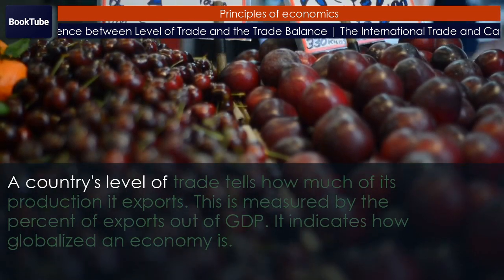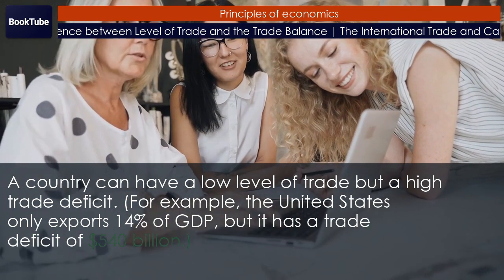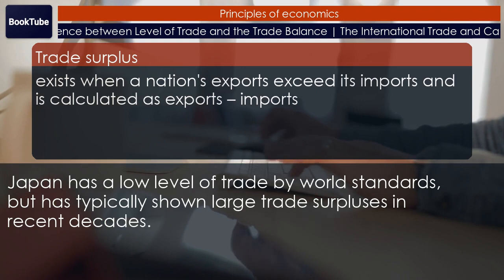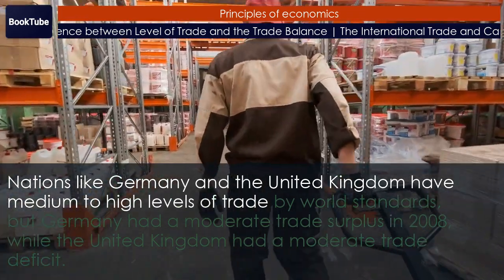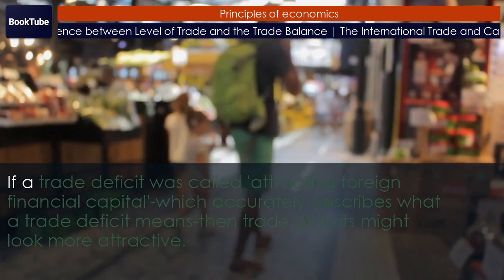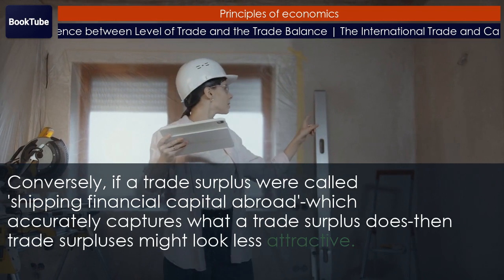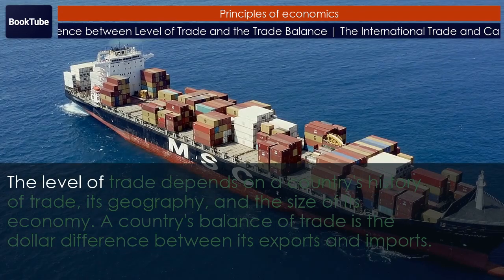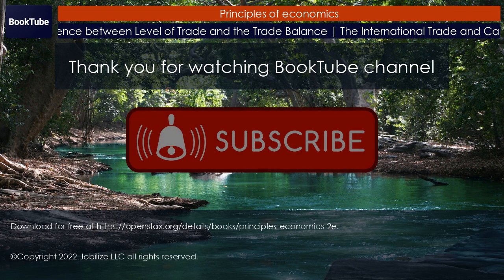The Difference between Level of Trade and the Trade Balance | The International Trade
The International Trade and Capital Flows
The Difference between Level of Trade and the Trade Balance

There is a difference between the level of a country's trade and the balance of trade.
The level of trade is measured by the percentage of exports out of GDP, or the size of
the economy. Small economies that have nearby trading partners and a history of
international trade will tend to have higher levels of trade. Larger economies with few
nearby trading partners and a limited history of international trade will tend to have
lower levels of trade. The level of trade is different from the trade balance. The level
of trade depends on a country's history of trade, its geography, and the size of its
economy. A country's balance of trade is the dollar difference between its exports and
imports.

Trade deficits and trade surpluses are not necessarily good or bad-it depends
on the circumstances. Even if a country is borrowing, if that money is invested in
productivity-boosting investments it can lead to an improvement in long-term economic
growth.

00:00 The Difference between Level of Trade and the Trade Balance
04:52 Are trade surpluses always beneficial? considering colonial india.
05:55 Final thoughts about trade balances
07:38 More than meets the eye in the congo
08:38 Key concepts and summary